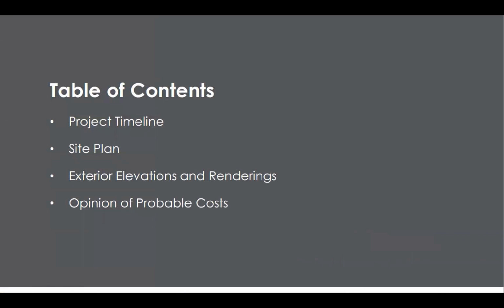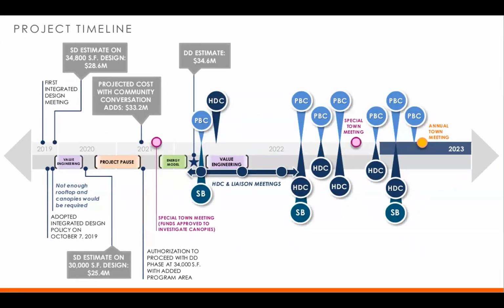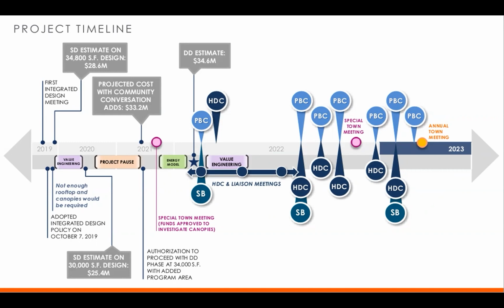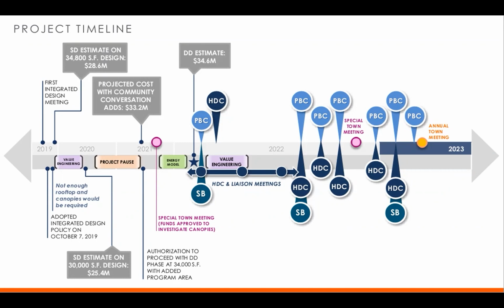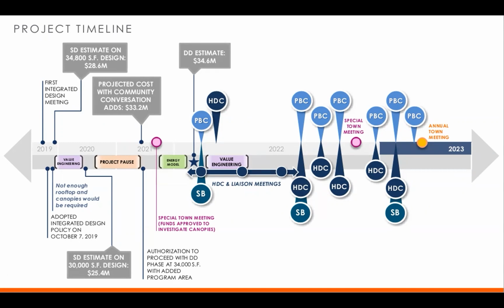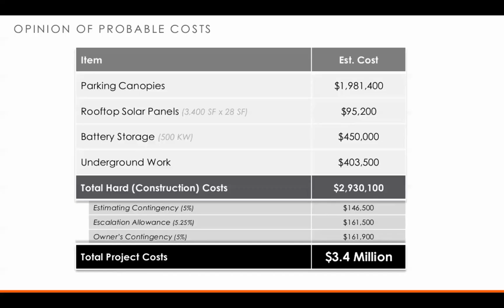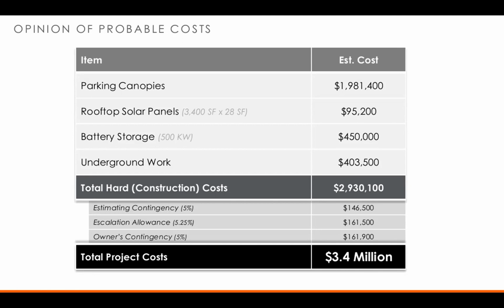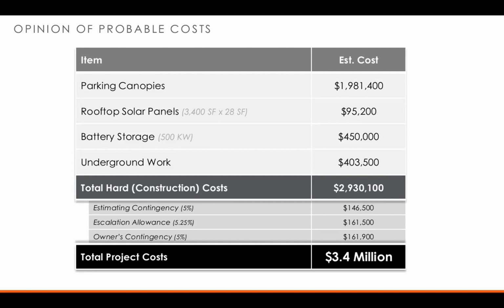Art 16 i Solar Canopy